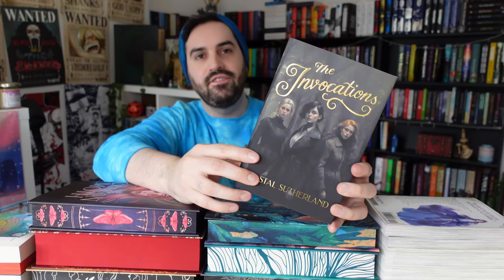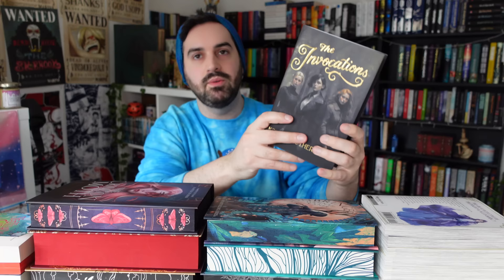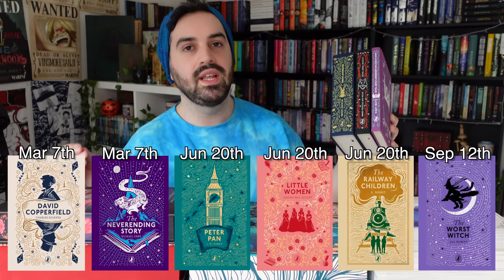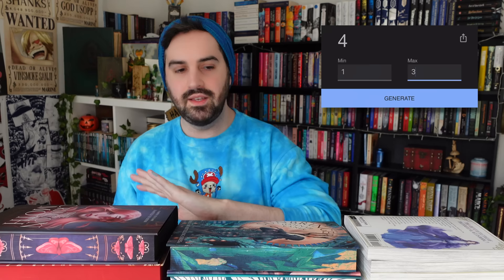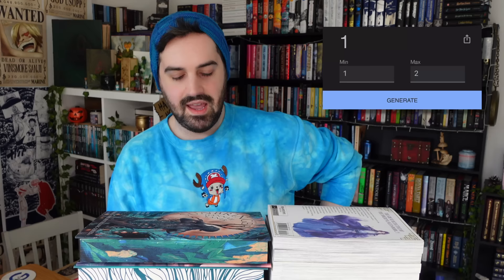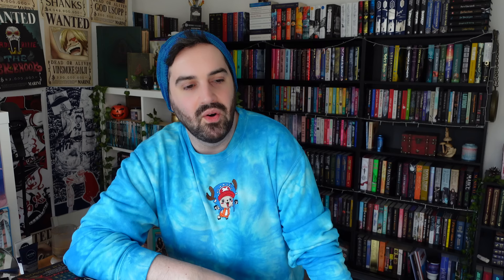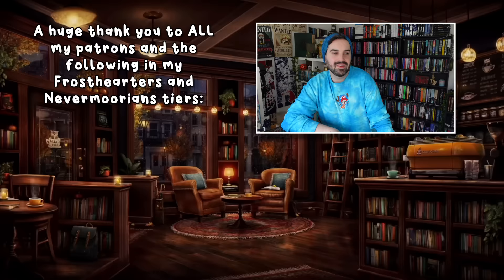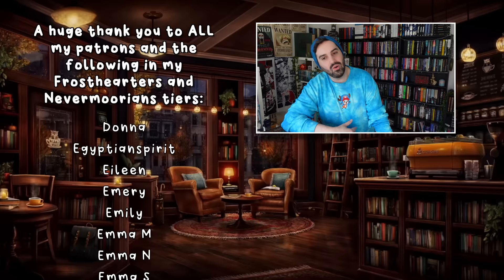This 74 Book Haul is My Chocolate Factory Experience 📚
IT'S THE UNKNOWN! Hopefully you enjoy this book haul, be sure to give the video a like if you do! I cover manga, middle grade books, young adult books and adult books in this video.

gavinbooktube(@)gmail(.)com

✨ Patrons ✨
A huge thank you to ALL my Patrons and the following in the Nevermoorians and Frosthearters tiers (as of February 9, 2024):
Abigail ✨ Alexandra Roselyn ✨ Alli ✨ Allie ✨ Alysia ✨ Amanda ✨ Amber ✨ Amity ✨ Andie ✨ Andrea ✨ Angela ✨ Angie ✨ Anne ✨ Artemis ✨ Ashley ✨ Aslaug ✨ Astrid ✨ Aurorabeam ✨ Ava ✨ Ben ✨ Bethany ✨ Bethylbug ✨ Blossom ✨ Book_Obsession ✨ Bookish Lattes ✨ BooklovewithMelanie ✨ Booksnink ✨ Brett ✨ Brittany ✨ Bryn ✨ Carmen ✨ Carol-Ann ✨ Caroline ✨ Cassie ✨ CB ✨ Chloe ✨ Christina ✨ Christine and Bean ✨ Christine ✨ Christmas Like the Holiday ✨ Cindarella ✨ Claire ✨ Claire’s Creative Corner ✨ Clare ✨ Clo ✨ Cloe ✨ Colleen ✨ Courtney ✨ Crystal ✨ Dainya ✨ Dana ✨ Dani ✨ Danielle H ✨ Danielle L ✨ Danni ✨ Debra ✨ Destiny ✨ Devon ✨ Donna ✨ Effie ✨ Eileen ✨ Emery ✨ Emily ✨ Emma M ✨ Emma N ✨ Emma S ✨ Emma W ✨ Erin ✨ Eviebeatrice ✨ Frankie ✨ FrankieReads ✨ Franzi ✨ Gareth ✨ Genny ✨ Georgina ✨ Gerrianne ✨ Gina ✨ Hailee ✨ Holly ✨ Holly B ✨ Jadeyraereads ✨ Jayme ✨ Jenni ✨ Jenny ✨ Jessica ✨ Jill ✨ Jo ✨ Jordan ✨ Jordan H ✨ Judith ✨ Kaitlyn ✨ Karen ✨ Karissa B ✨ Karissa N ✨ Kat ✨ Kate ✨ Katherine ✨ Kathleen ✨ KatjaSa ✨ Katy ✨ Kayla ✨ Kelli ✨ Kim ✨ Krista ✨ Kristen ✨ Larissa ✨ Laur ✨ Lauren C ✨ Lauren M ✨ Lauren V ✨ Leah ✨ Lindsey ✨ Lisa ✨ Lori ✨ Louise ✨ Louise J ✨ Lynn ✨ Mackenzie ✨ Maghen ✨ Malene ✨ Mandy ✨ Manuela ✨ Margaret ✨ Marta ✨ Martine ✨ Matt ✨ Meg the Pirate ✨ Megan ✨ Megan T ✨ Megs ✨ Melitta ✨ Michelle B ✨ Michelle L ✨ Michelle S ✨ Mindy ✨ Minouschka ✨ Morg ✨ Nickie ✨ NightJade ✨ Nik ✨ Nina ✨ Paige ✨ Petra ✨ Preston ✨ Rachael ✨ Rachel ✨ Rachel H ✨ Rebecca ✨ Renee ✨ Robyn ✨ Roisin ✨ Ryan ✨ Sam ✨ Sammy ✨ Sarah ✨ Sarah S ✨ Shannon ✨ Shawnie ✨ Shay ✨ Somerset ✨ Sophie ✨ Stefana ✨ Steph ✨ Steph D ✨ Steph Loves ✨ Susanne ✨ Suzan ✨ Sydney ✨ Tammy ✨ Tammy C ✨ Tarnya ✨ Tasha ✨ Tayli ✨ Tera ✨ Tessa ✨ Theresa ✨ Tiffany ✨ Tilly and the Books ✨ Tori ✨ Tracey ✨ Traci ✨ Undine ✨ Victoria J ✨ Victoria R ✨ Virginia ✨ Wren ✨ Wren D ✨ Zachary ✨ Zeus